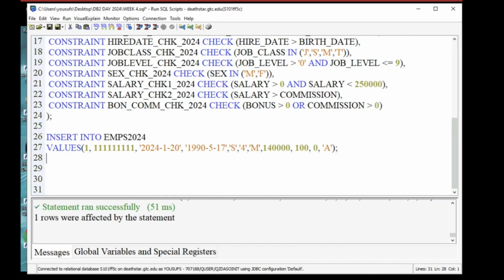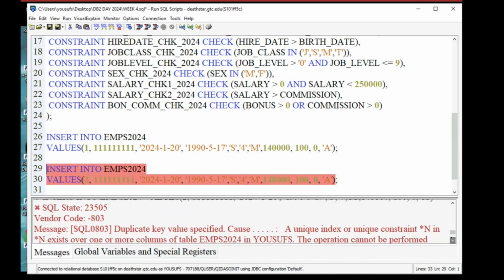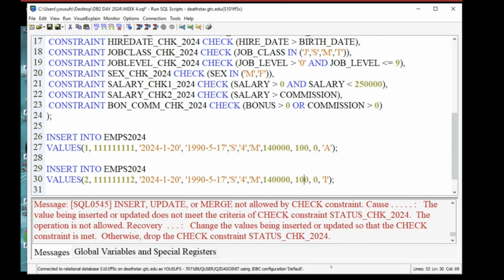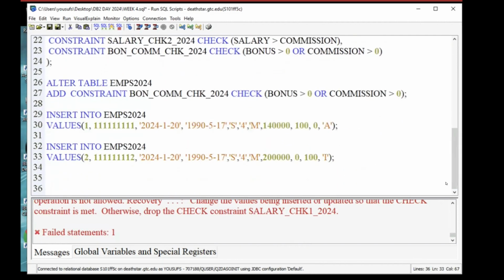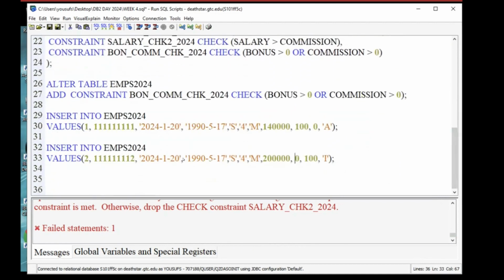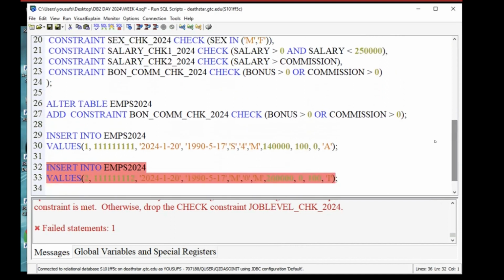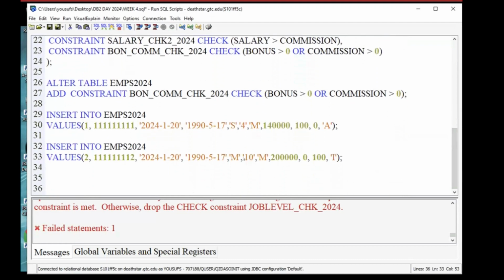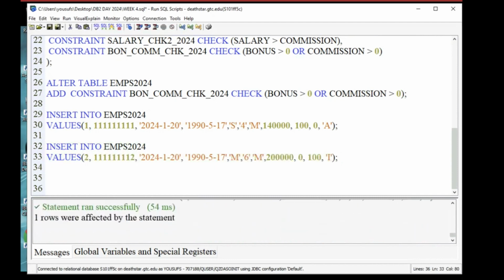How to Validate Data for Check Constraint DB2 UDB?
This tutorial is about Programming in  How to Validate Data for Check Constraint DB2 UDB?